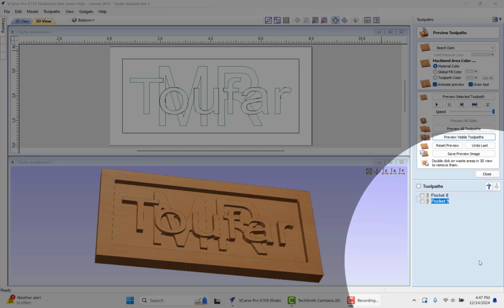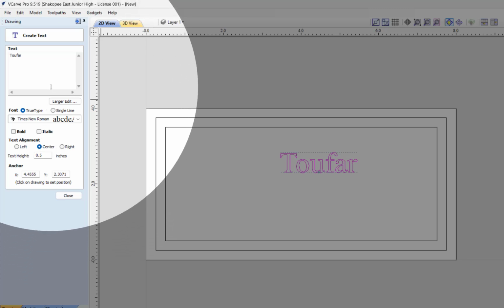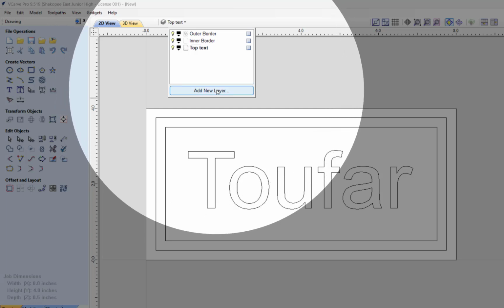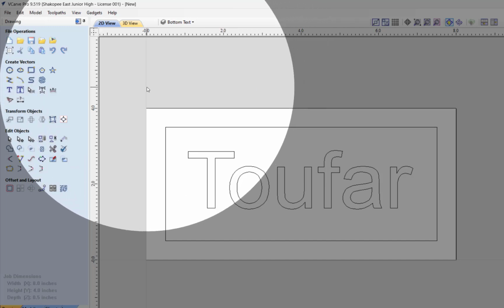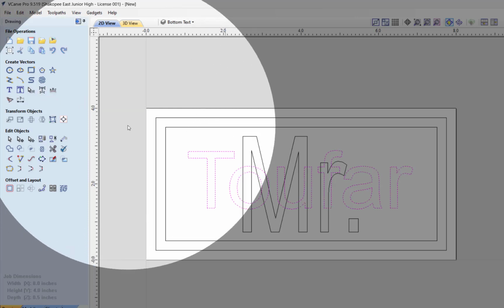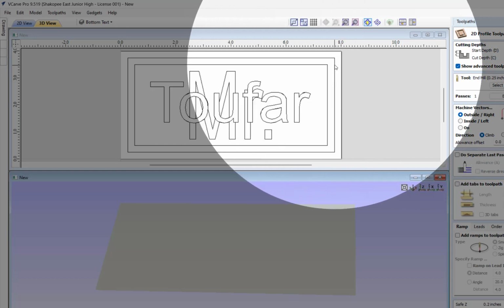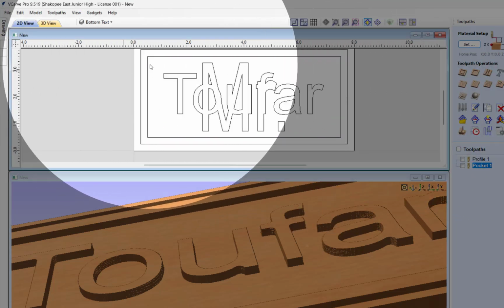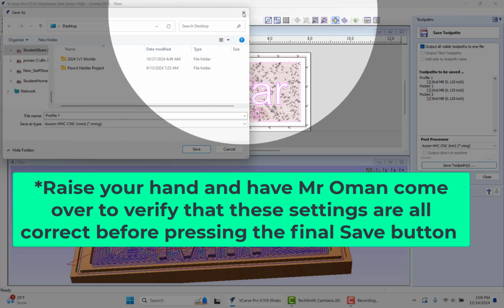Stacked Text Sign V Carve Pro 9.5 rev2